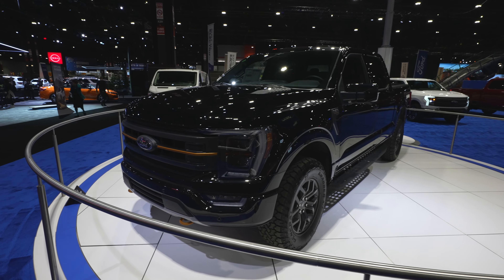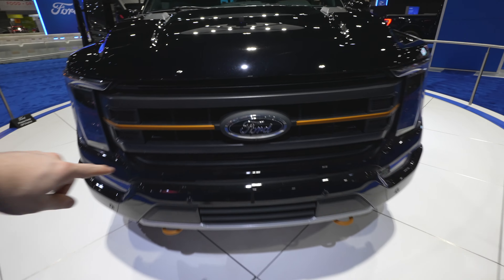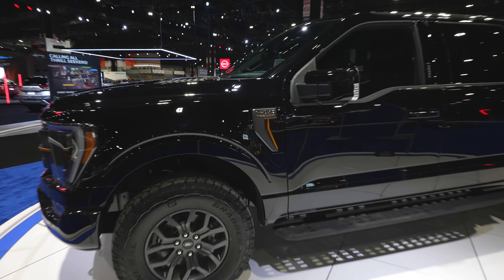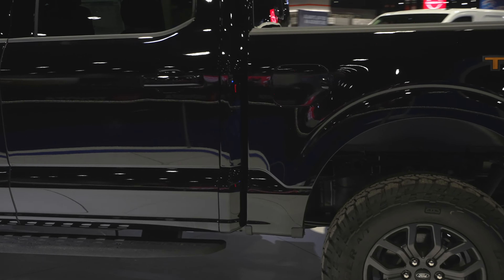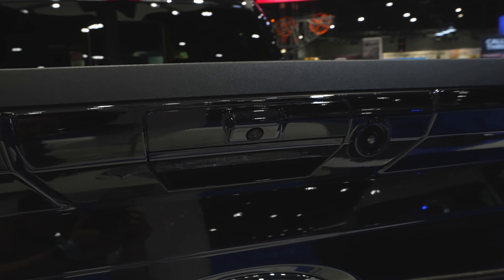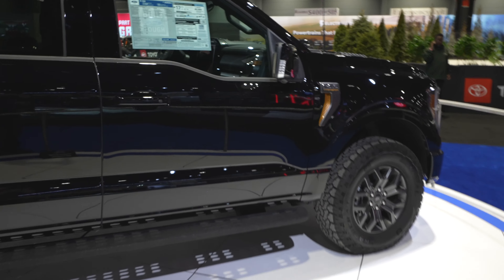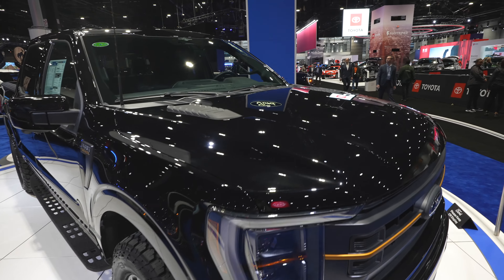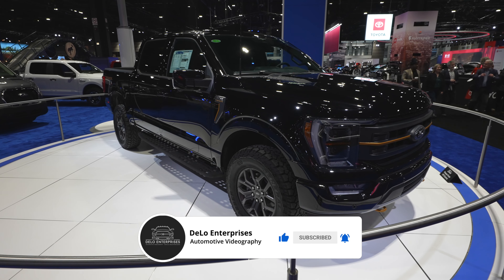2023 Ford F150 Tremor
Lets take a look at this new 2023 Ford F150 Tremor at the Chicago auto show.